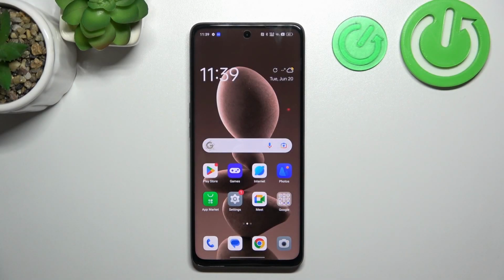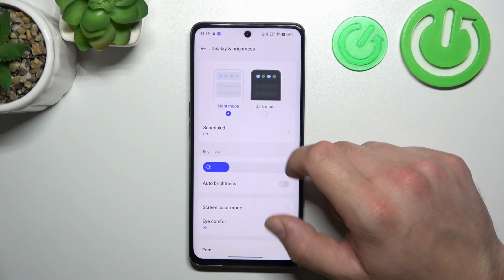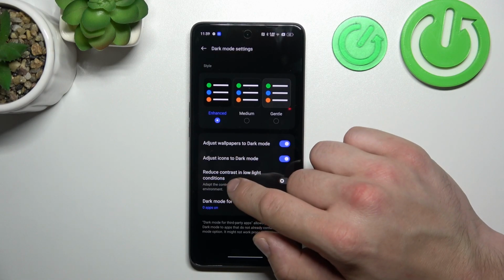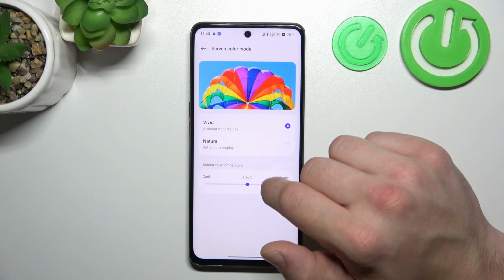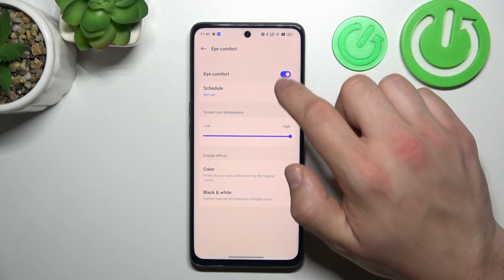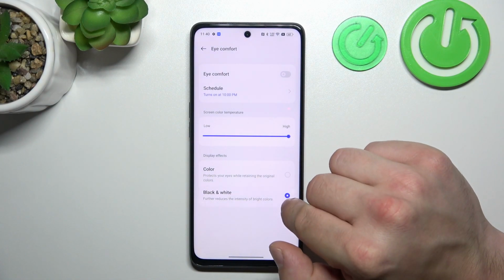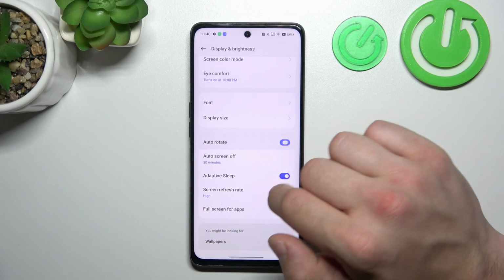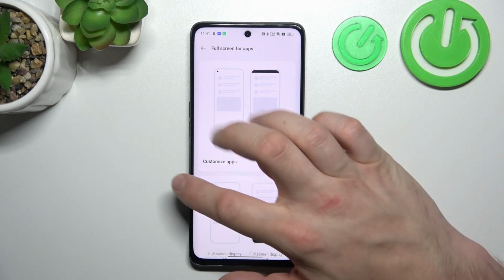How to Find Display Settings on Oppo A1 – Manage Display Settings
Hi Everyone! If you're looking for ways to find and manage display settings on your Oppo A1, you're in luck! In this helpful video tutorial, we'll walk you through the process step by step. Discover how to access the display settings menu on your Oppo A1 and explore various options to customize your device's display to your liking. Whether you want to adjust the brightness, change the screen resolution, enable dark mode, or personalize the font size and style, we've got you covered. Our expert instructions will guide you through each setting, making it easy for you to find and tweak display preferences according to your preferences. Enhance your Oppo A1's visual experience by mastering the display settings. Don't miss out on this opportunity to optimize your device's display. Don't miss out on the chance to explore more useful tutorials for Oppo A1 on our HardReset.info YT channel.

How to Check Display Settings on Oppo A1?
How to Switch Display Settings on Oppo A1?
How to Adjust Screen Settings on Oppo A1?